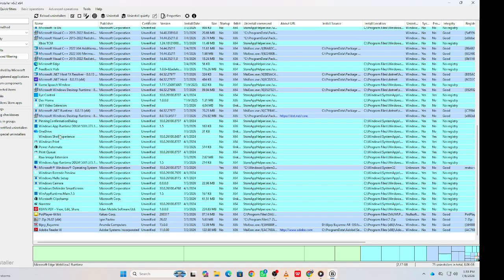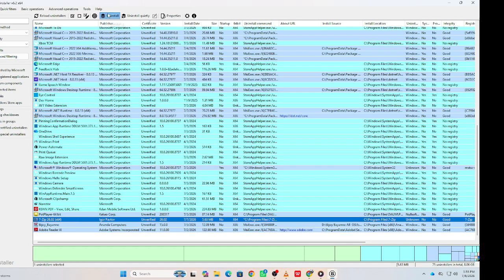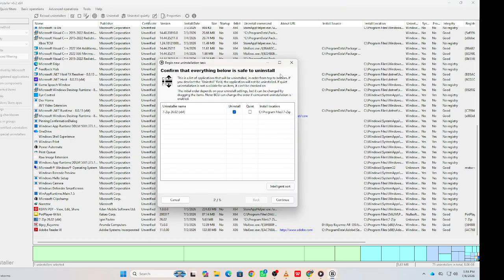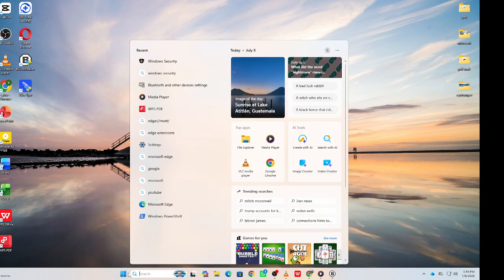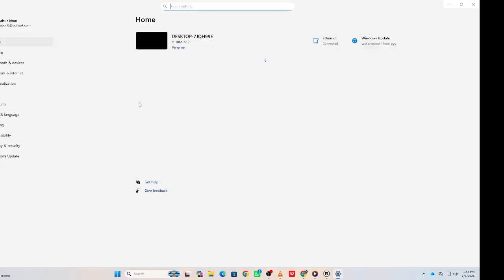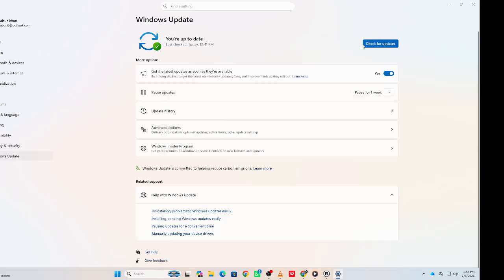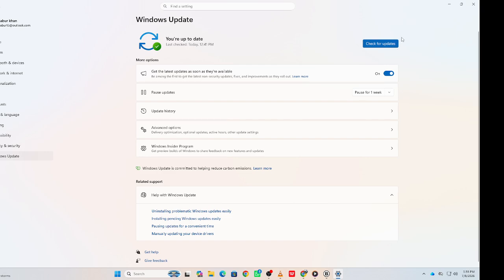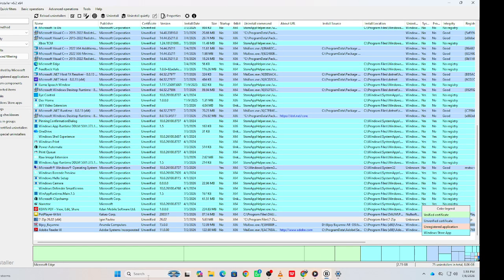How to Fix Bulk Crap Uninstaller Not Removing Apps Full Guide 2026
Learn how to fix Bulk Crap Uninstaller (BCUninstaller) not removing apps with this complete 2026 guide. This step-by-step tutorial explains how to troubleshoot uninstall failures, remove stubborn programs, resolve permission issues, delete leftover files and registry entries, and successfully uninstall applications on Windows 10 and Windows 11. Whether BCUninstaller gets stuck, fails to remove software, or displays uninstall errors, this beginner-friendly guide provides practical solutions, advanced cleanup techniques, and best practices to restore full uninstall functionality.